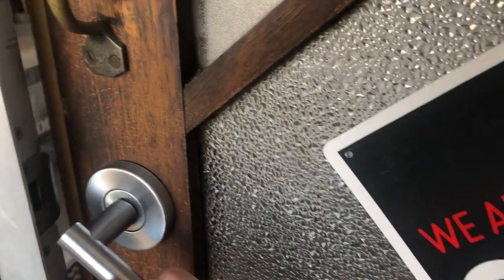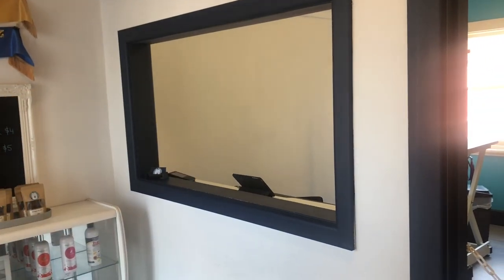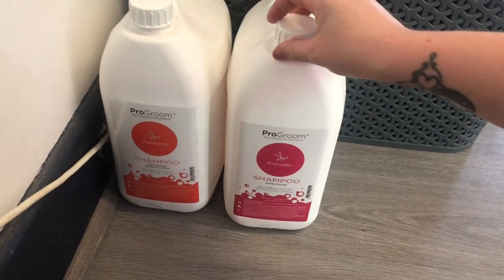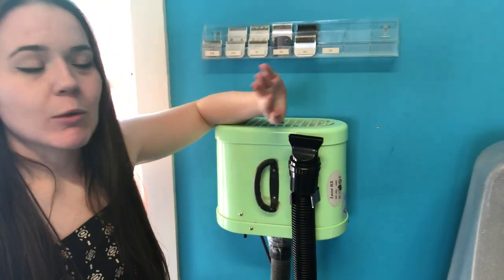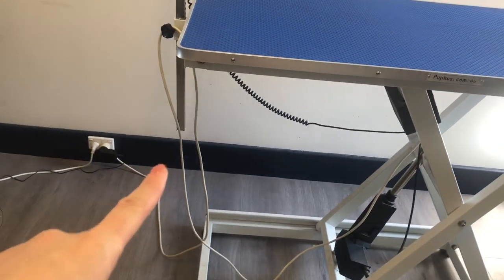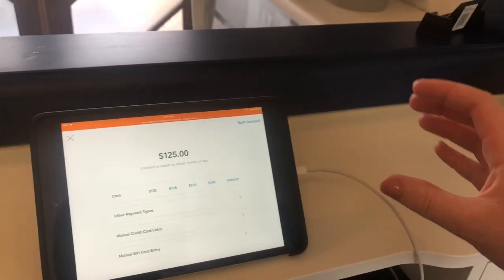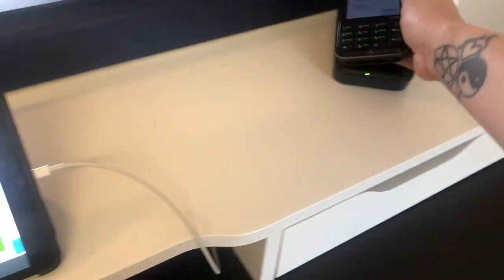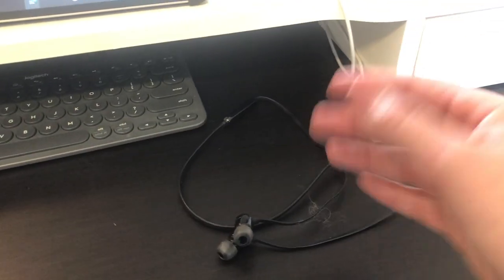Tour My Home-based Dog Grooming Salon!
Hello and welcome! I'm a young business owner and professional dog groomer who makes grooming and business related videos. Todays video is a tour of my home based dog grooming salon. I've been working in this space for nearly two years and I hope it gives you some inspiration for your own home based workspace!